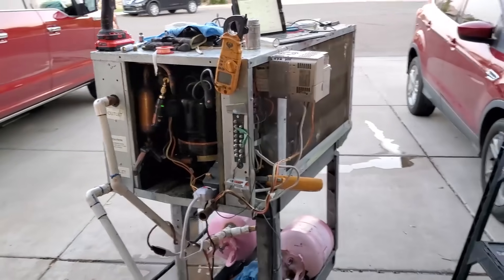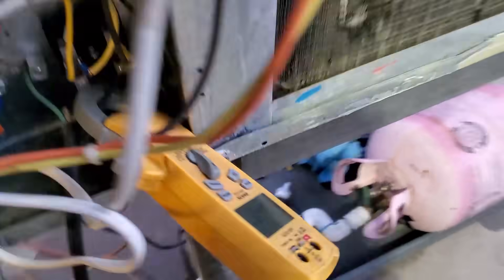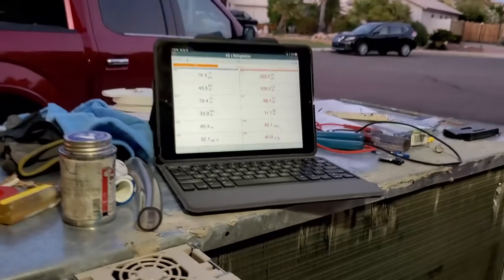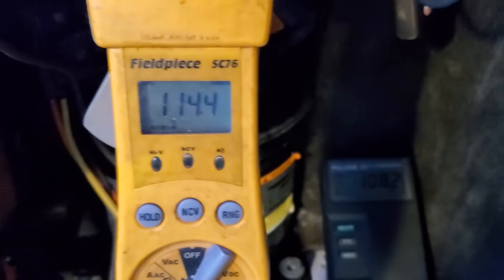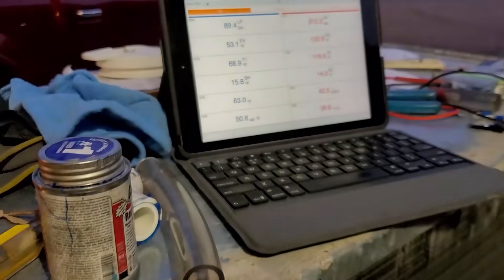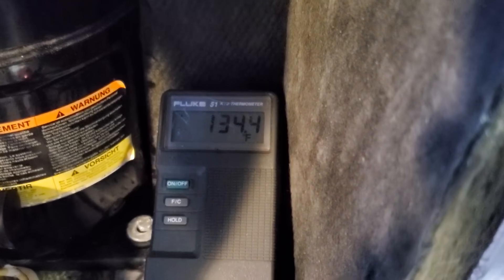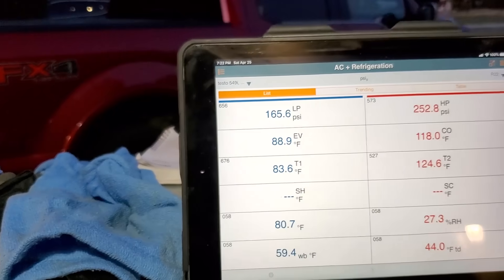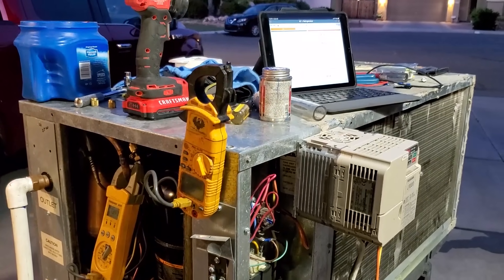Testing new circulation pump on the 2 Ton Bastardized Water Heater - Success but almost got wet!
I finally did a pressurized test of the new water circulation pump for the Bastardized 2 ton water heater.
I used poly tube for some couplers and almost blew one out again.
That was close!
I should be about ready to actually install this sucker onto my storage shelf next to the water heater and begin the final hard piping.
I will fine tune the VFD control at that point.